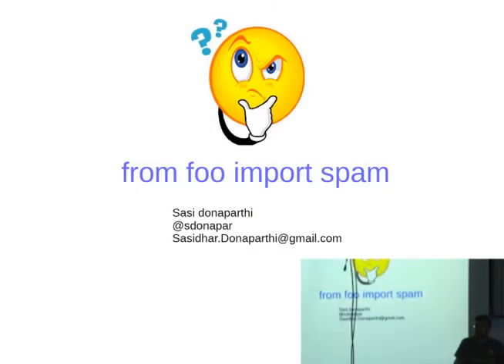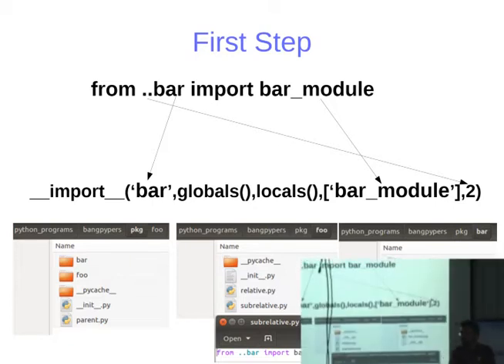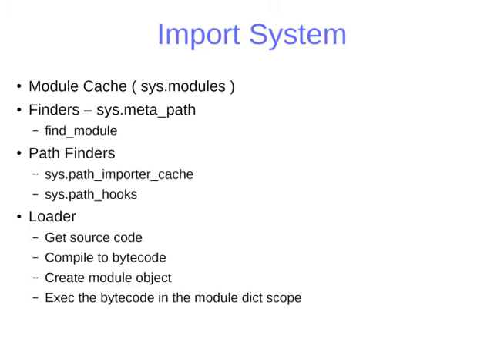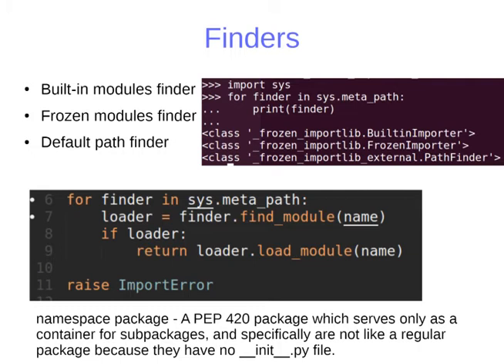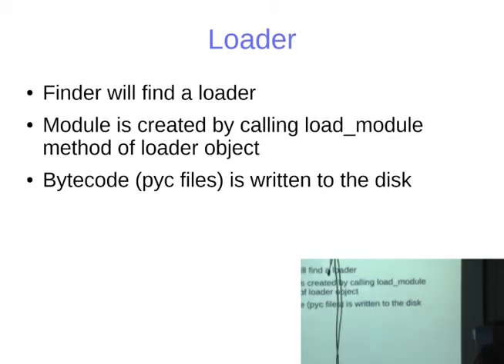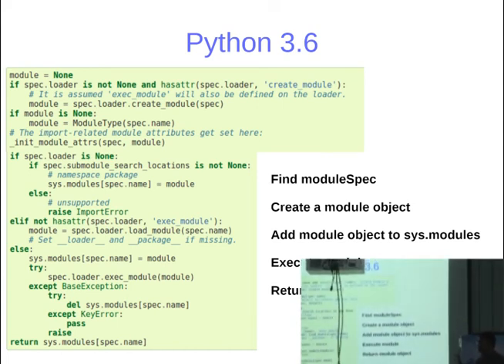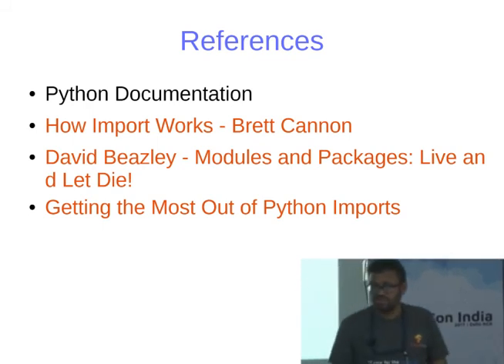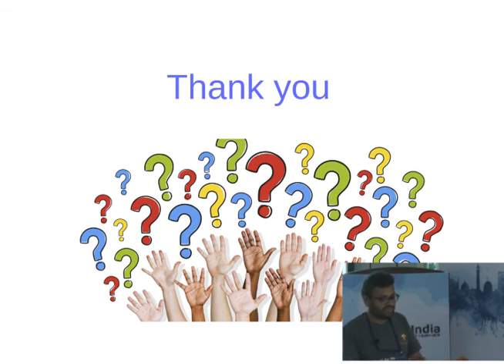How import works in Python